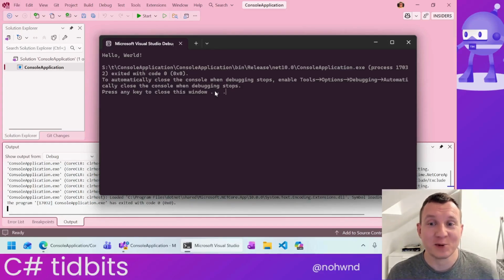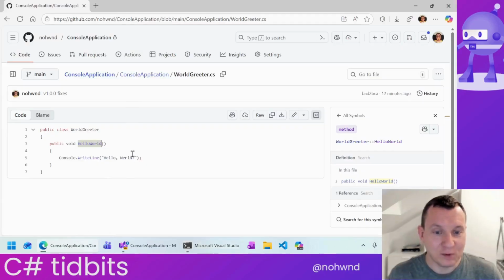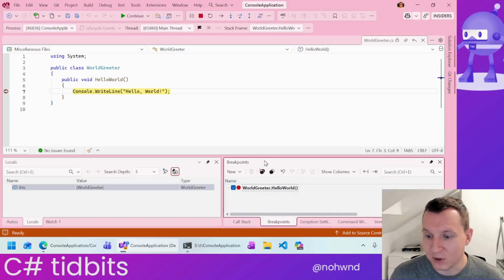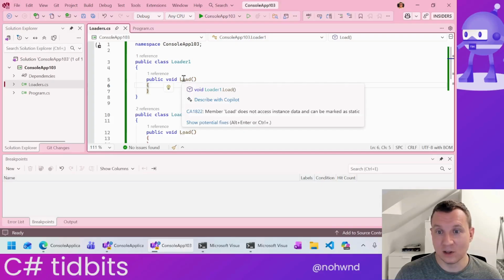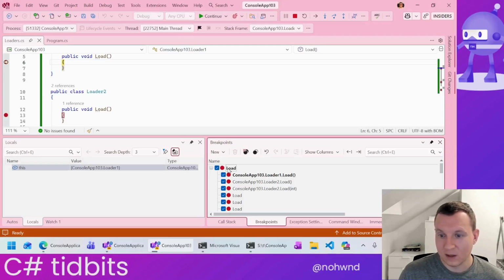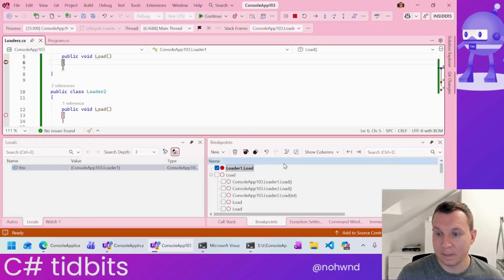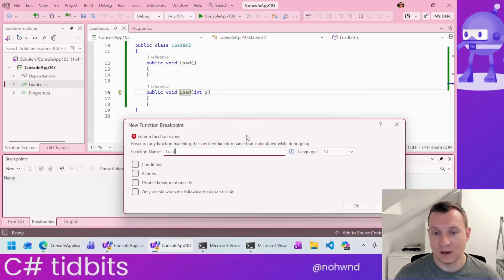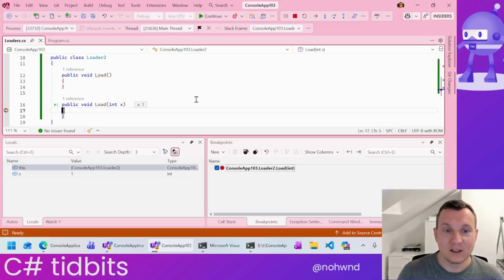Function Breakpoints attach to methods by name!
Finding the code that has the error you want to debug is often easy, but when Visual Studio stares at you with blank screen, how do you get it to attach at the right breakpoint? In this video we look at function breakpoints, a hidden gem in Visual Studio.